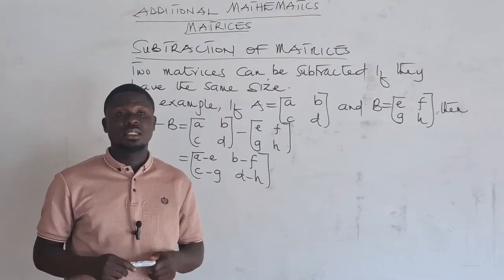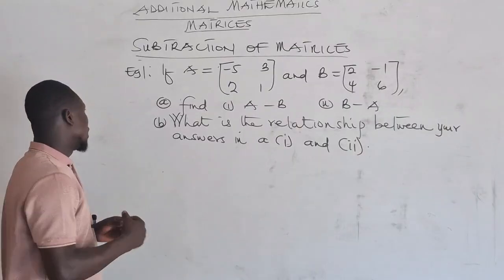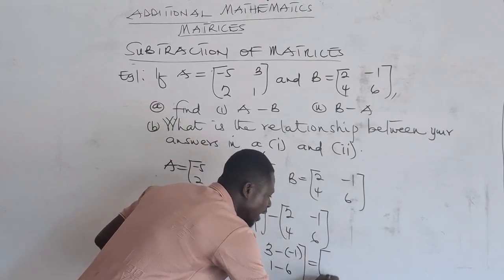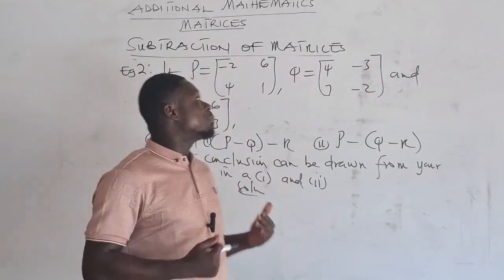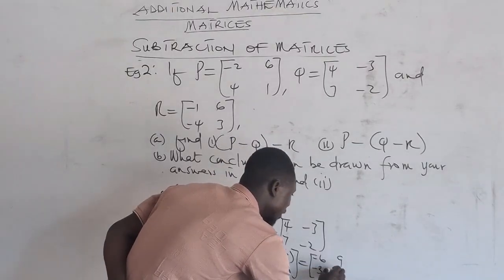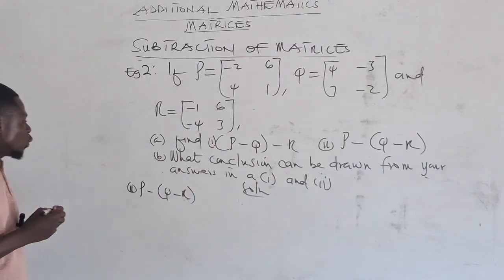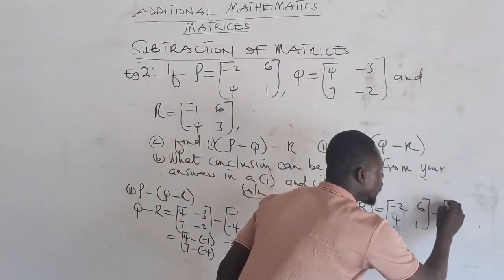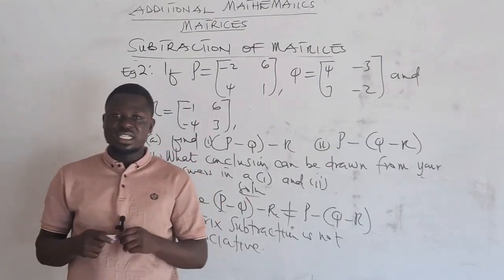The 10-Second Rule for Subtracting Matrices ⚡️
Think matrix subtraction is hard? Think again! 🧠 In this video, I show you the simplest way to subtract any two matrices by matching up their positions. Just remember: if they aren't the same size, you can't touch 'em! Perfect for last-minute exam prep or a quick homework refresh.
The Golden Rule: Subtract the numbers in the exact same position (a-e, b-f, etc.).